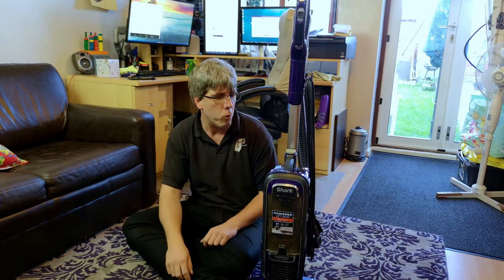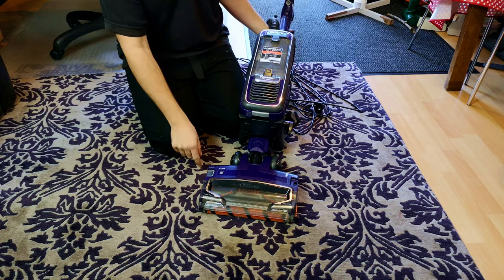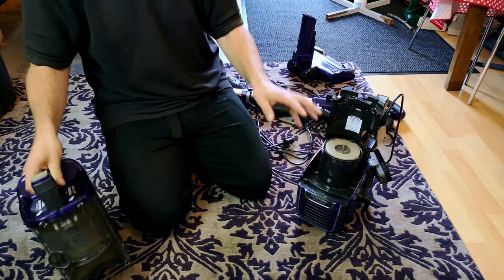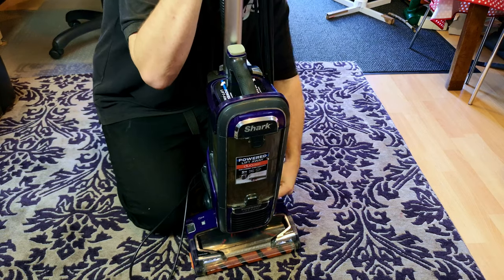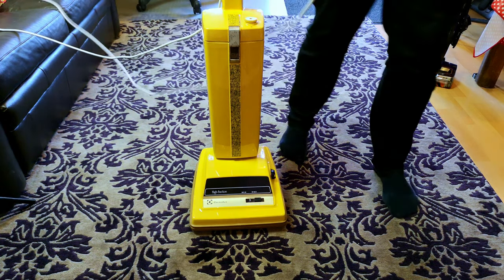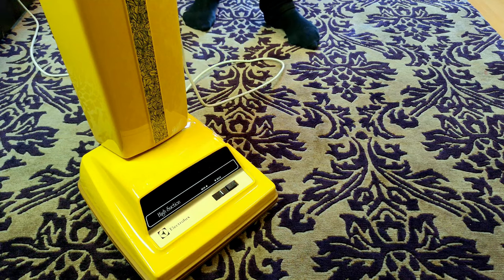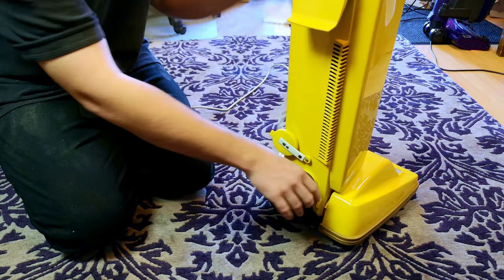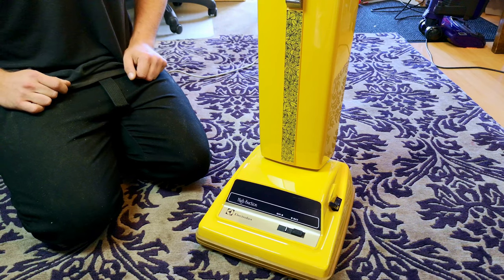12 Vacuums in 12 Months - October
It's time to say farewell to the heavy clunky Shark, and Hello to the 1970's with October's Vacuum of the Month!